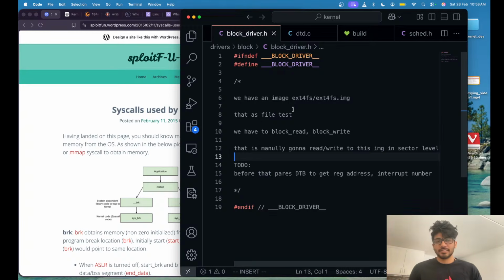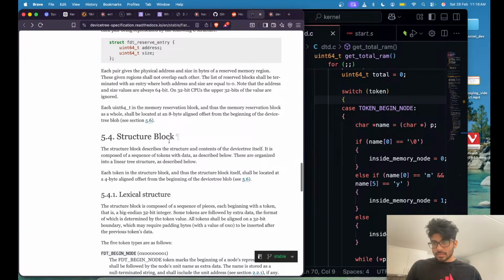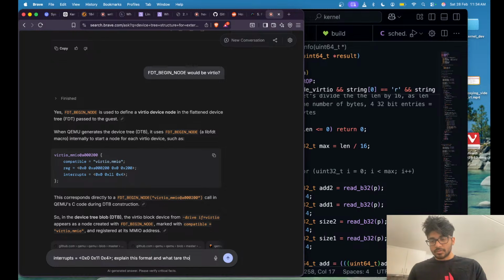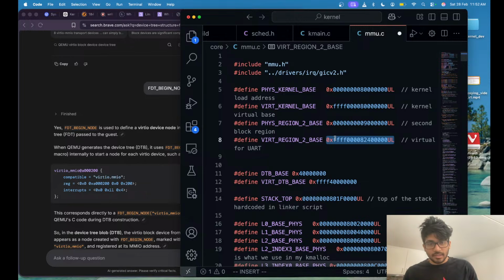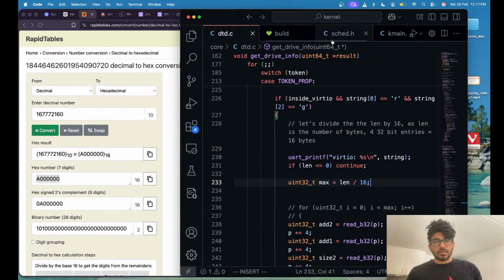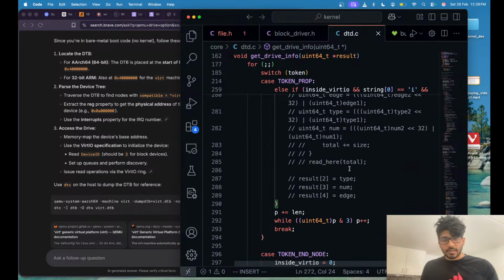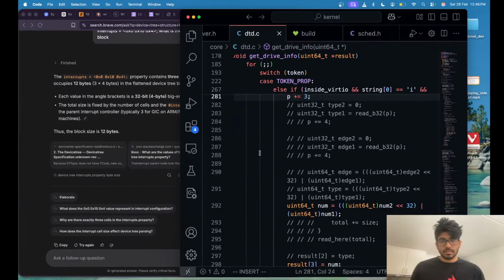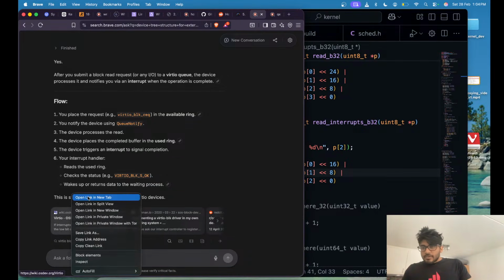Kernel Development | C | Day-16